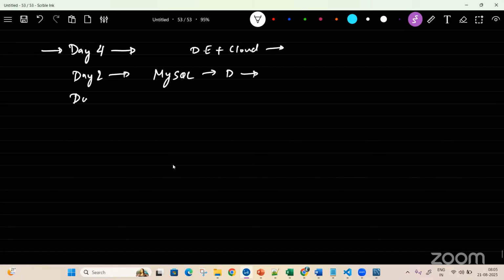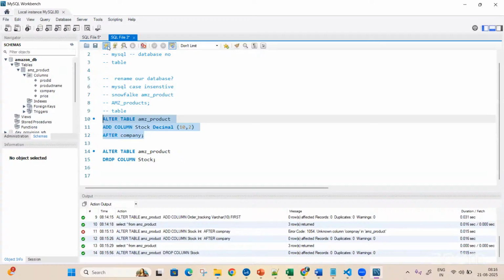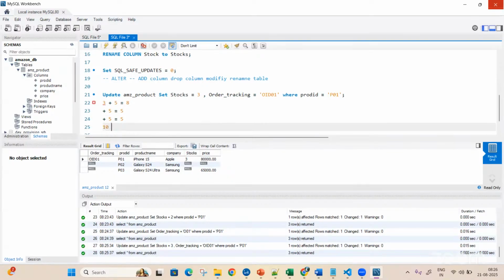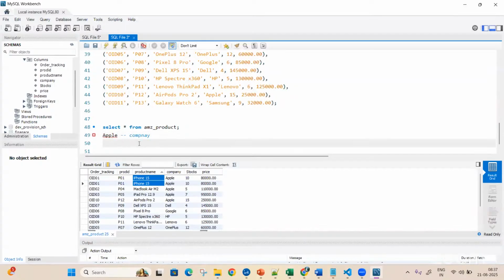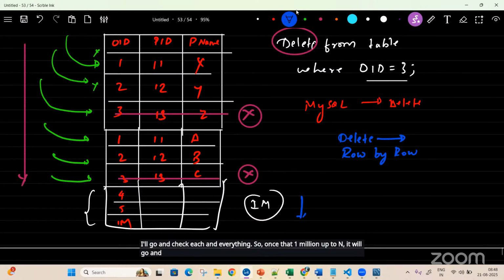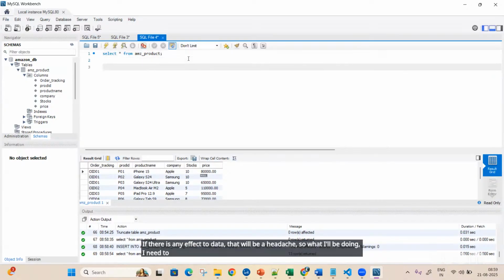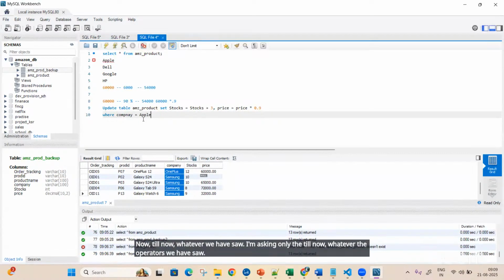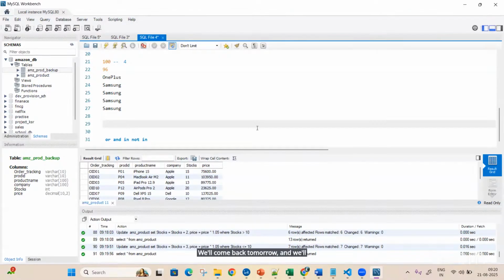Master MySQL: DDL & DML Secrets Every Engineer Must Know!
Unlock the secrets of MySQL with this comprehensive session on DDL and DML commands—essential skills every engineer must have! Join us to dive into the practical applications of Data Definition Language (DDL) and Data Manipulation Language (DML) commands within MySQL, from creating tables to updating records and handling complex queries. Whether you're a beginner or an experienced professional, this session equips you with the tools to excel in data engineering and database management.

Take a look at our demo classes for one week before making a decision. Our expert trainers deliver interactive and insightful sessions tailored to help you master MySQL and other pivotal data tools. Register now to boost your career in DataScience, BusinessIntelligence, and TechCareers.

Don’t miss out—learn more about our courses starting this Monday, featuring hands-on training in AWS, Azure, PowerBI, MicrosoftFabric, AI, and GenerativeAI. For enrollment queries, connect with Satish or Mahesh today and secure your spot.

Equip yourself with the knowledge to thrive in the world of data. Register now and transform your technical expertise with KSR Datavision!

CHAPTERS:
00:00 - Day 4 - MySQL
07:03 - Rename Database and Table
09:12 - Add Column
11:11 - Modify Column
12:51 - Rename Column
19:58 - SQL - Update
25:58 - SQL - Update - Part 2
30:18 - SQL - Update - Part 3
33:49 - SQL - Update - Part 4
45:50 - Deleting Data from a Table
47:05 - How DELETE Command Works Internally
54:35 - Delete vs Truncate
57:18 - DDL vs DML
1:02:20 - CTA (Call to Action)
1:08:35 - Update Command
1:13:10 - In Operator
1:18:55 - Not In Operator
1:22:50 - End of Today's Session
1:24:11 - No More Free Classes, Last Free Class Tomorrow